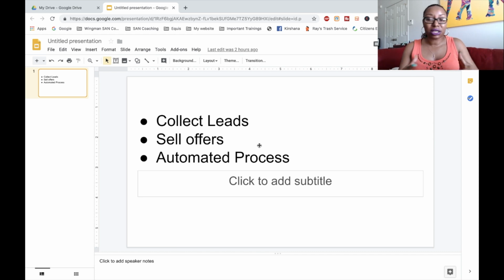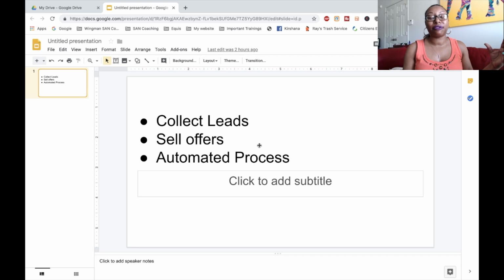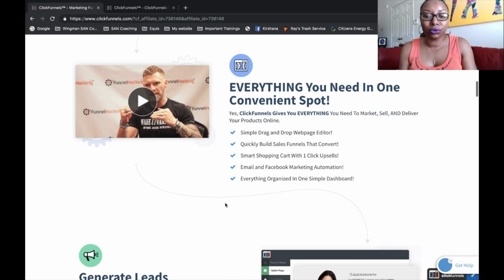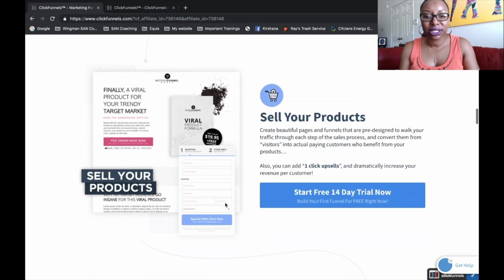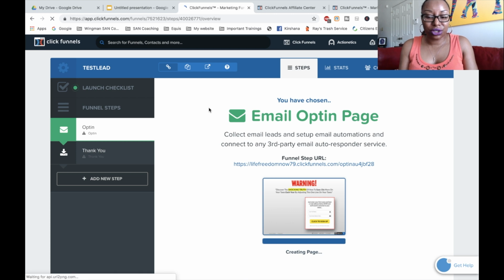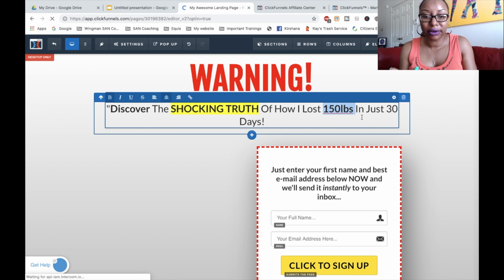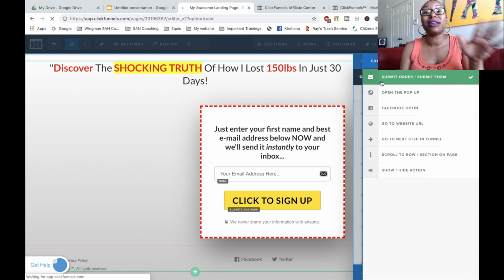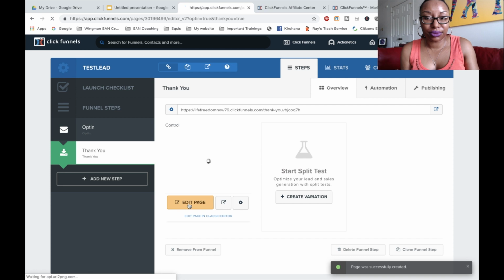Lead Generation Problem Solved with Clickfunnels for Any Business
Are you having a Lead Generation Problem? Your problem is solved if you use Clickfunnels to generate leads.  Clickfunnels are for any business to use increase customers.  Use the landing pages to build an email list and sell over and over to your subscribers.

clickfunnels 2019
kirshana sykes
lead generation system
lead generation websites
lead generation real estate
lead generation fb ads
lead generation marketing
lead generation marketing 2019
getting more customers for your business
sales funnel
clickfunnel tutorial
clickfunnel training
one funnel away
russell brunson
b2b lead generation
b2b marketing
network marketing secrets
network marketing tips
b2b lead generation bangla
internet marketing
online marketing
cpa marketing